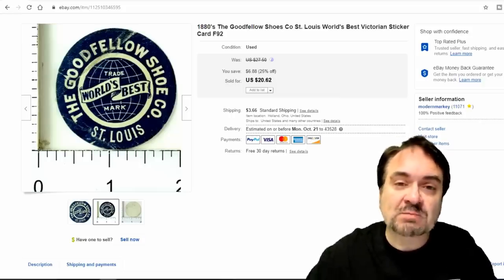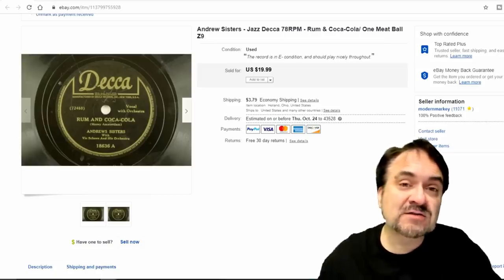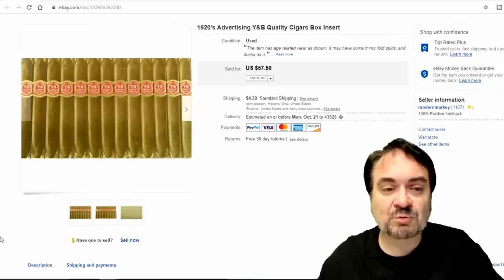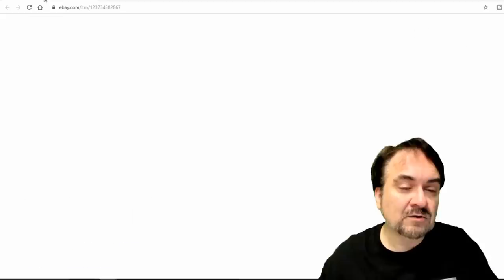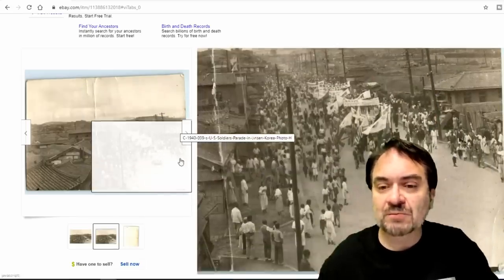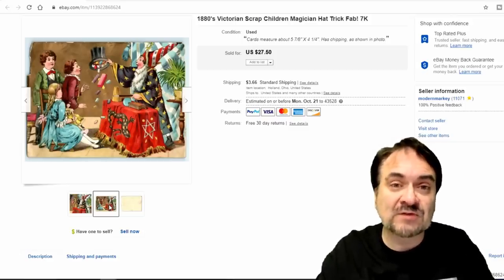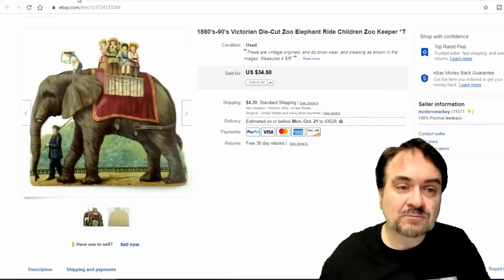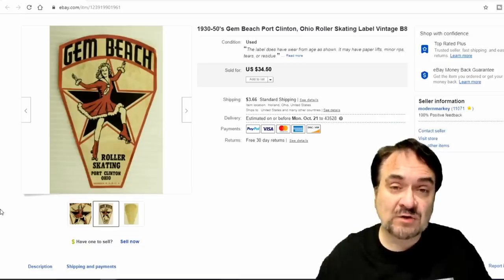How Much Did We Make From $10 Investment?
We have a second channel that will be cover making money from arts and crafts for those interested. There will be a lot of How To videos as well.

Some of the Mailing Supplies We Use:
2" Table Top Tape Dispenser
2” Tape For Dispenser Above
6" X 9" poly mailing bags
10” X 14” & Larger Poly Mailing Bags